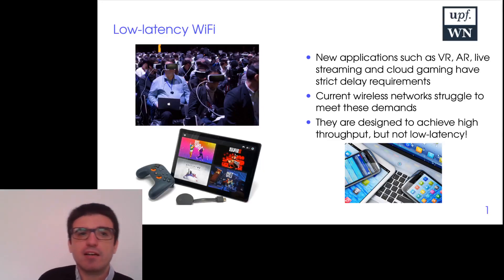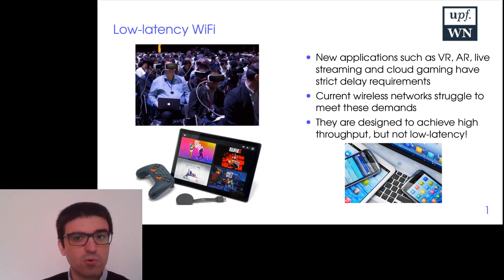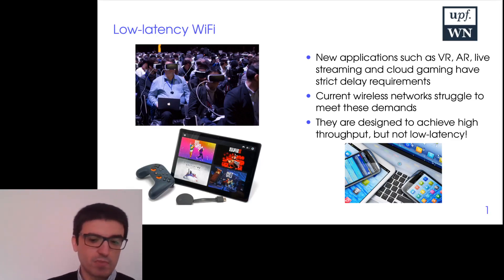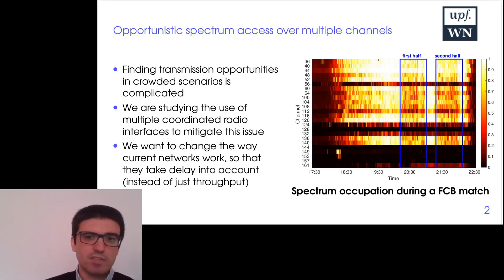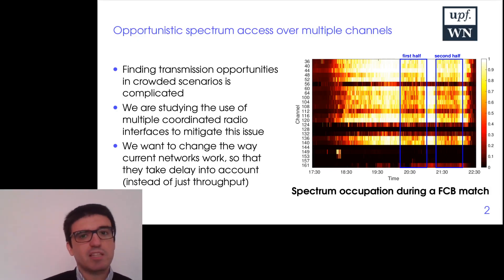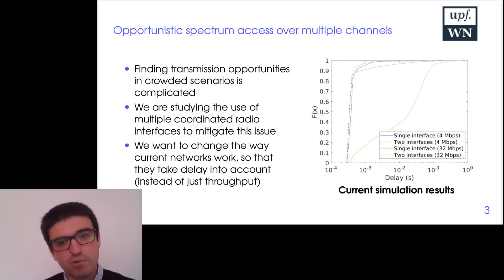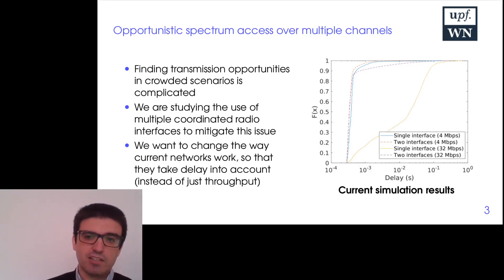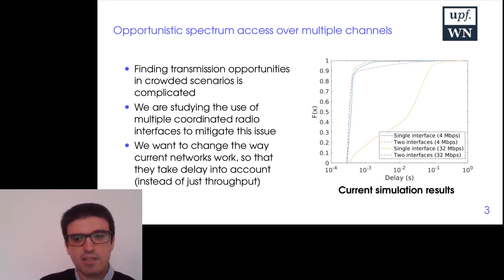9th ETIC Ph.D. Workshop - MARC CARRASCOSA ZAMACOIS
Topic:
Low-latency WiFi

Abstract:
We are working on reducing the delay of packet transmissions in WiFi networks, giving latency guarantees to support time-sensitive applications. Currently our focus is on Multi-Link Operation, using multiple coordinated radio interfaces to find new transmission opportunities across channels and bands.